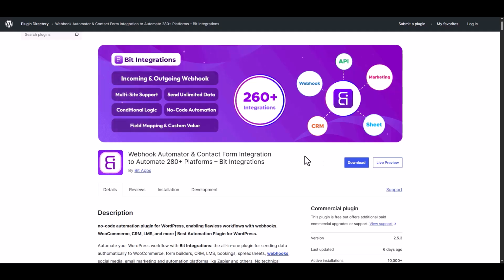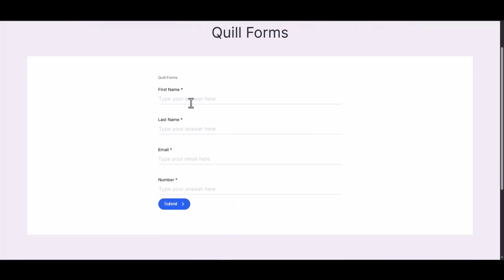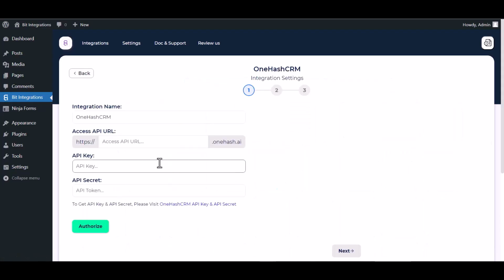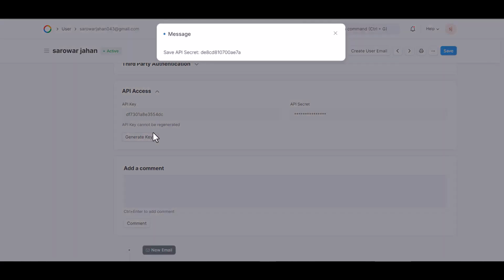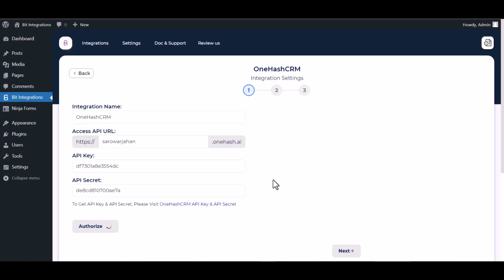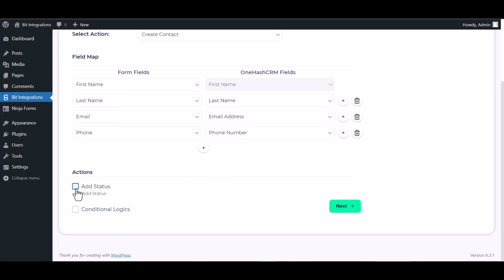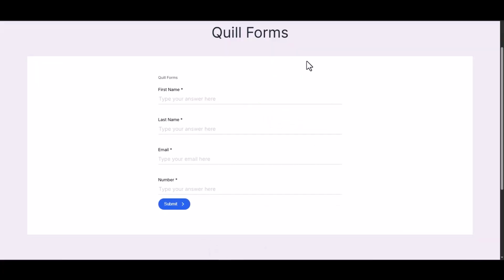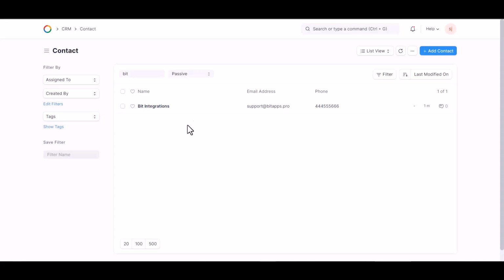How to Integrate Quill Forms with OneHash CRM Using Bit Integrations | Step-by-Step Guide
In this tutorial, you'll learn how to seamlessly integrate Quill Forms with OneHash CRM using the Bit Integrations plugin. This easy-to-use integration helps you automatically send form submissions from your WordPress site to OneHash CRM, streamlining your lead and contact management process without any manual work.
I’ll guide you step-by-step through the setup, platform connection, and verifying that the form data syncs successfully with OneHash CRM.

What You’ll Learn in This Video:
1. Setting up the integration in Bit Integrations dashboard
2. Using Quill Forms as a trigger to capture form submissions
3. Fetching form data and submitting it for testing
4. Connecting OneHash CRM using API URL, API key, and API secret key
5. Mapping form fields to OneHash CRM for data synchronization
6. Using advanced features and conditional logic for smarter data routing
7. Testing the integration and verifying that data is syncing properly in OneHash CRM

Timestamps:
(0:00) Introduction to the Quill Forms and OneHash CRM integration
(0:05) Creating the integration in the Bit Integrations dashboard
(0:13) Selecting Quill Forms as the trigger and choosing a form
(0:24) Filling out and submitting the form to retrieve data
(0:47) Setting the action and selecting OneHash CRM
(1:04) Generating API key and secret key in the OneHash CRM dashboard
(1:18) Copying the keys and pasting them into Bit Integrations
(1:44) Authorizing the connection with OneHash CRM
(1:56) Mapping fields from Quill Forms to OneHash CRM
(2:24) Using advanced features and conditional logic for smart data routing
(2:32) Finalizing and saving the integration
(3:02) Submitting the form for testing
(3:12) Verifying the data in the OneHash CRM contact list

Automate your WordPress workflows and integrate your favorite apps with ease—no coding required.